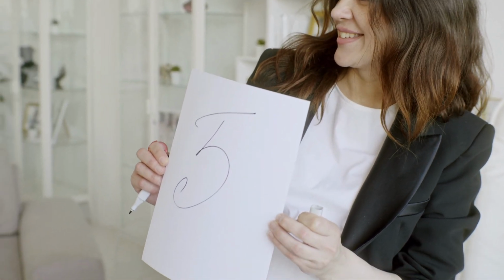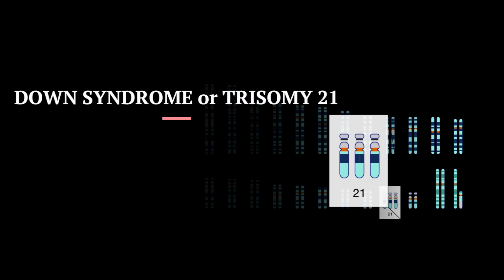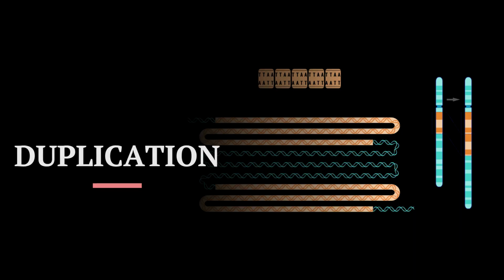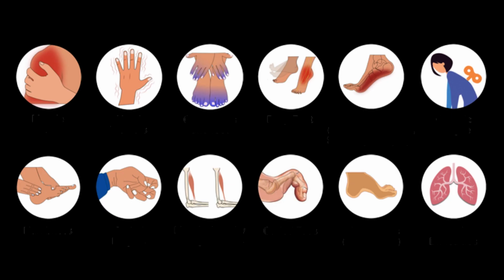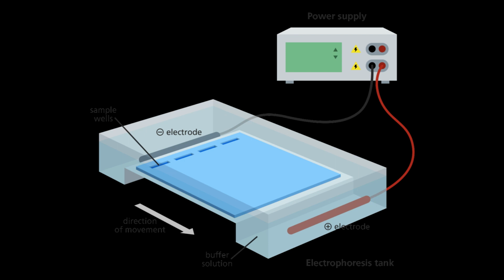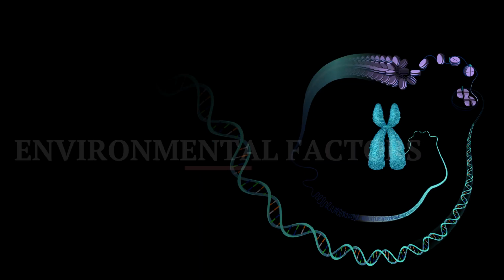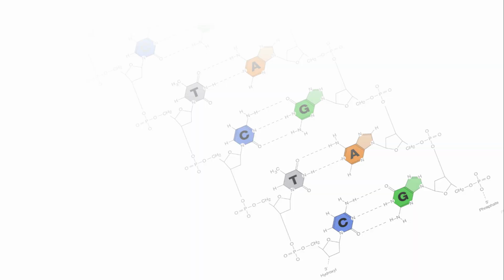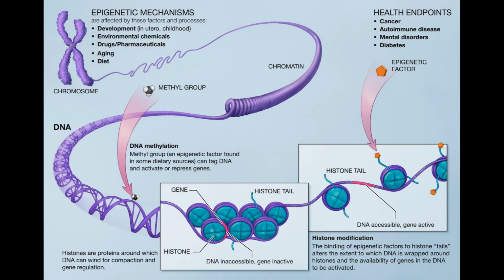Interactive Glossary of Genomic and Genetic Terms Part 7